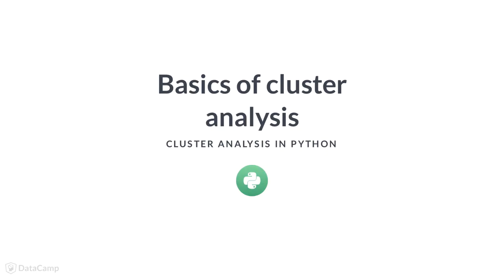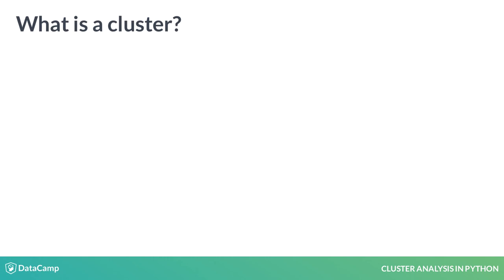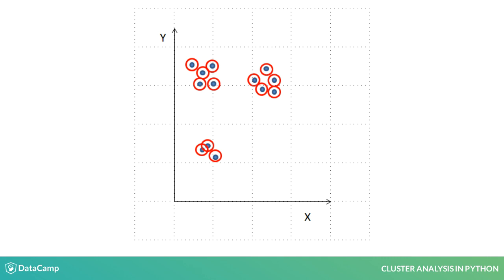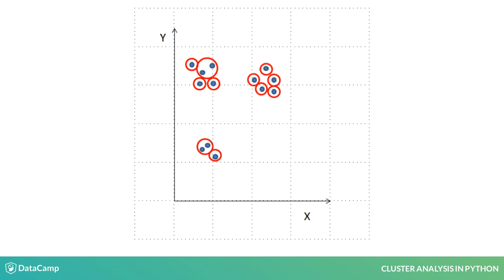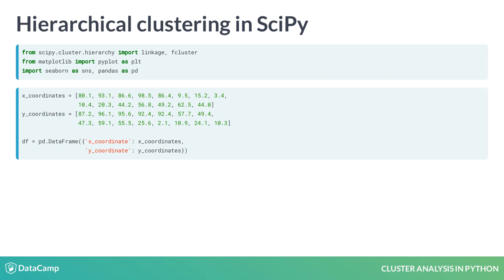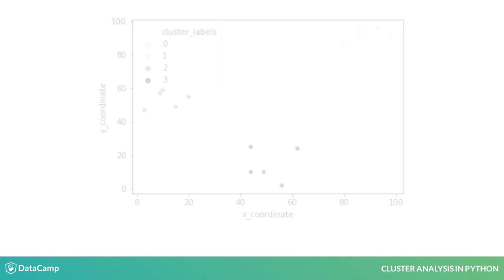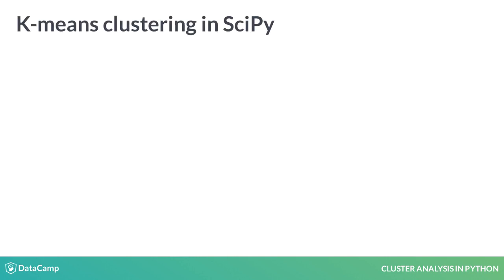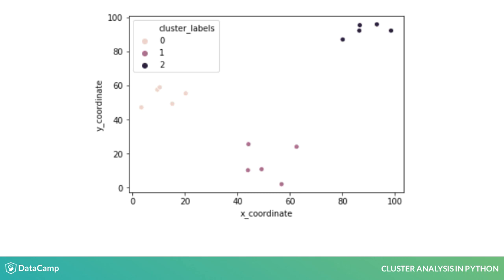Python Tutorial: Basics of cluster analysis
Want to learn more? at your own pace. More than a video, you'll learn hands-on coding & quickly apply skills to your daily work.

Hello everyone! Now that you are familiar with unsupervised learning, let us move on to the basics of cluster analysis.

First, let us define a cluster. It is a group of items with similar characteristics.

In the Google News example, a cluster of news articles has similar words and word associations appearing in them.

Another example of clustering is segmentation of customers based on their spending habits. A cluster of customers would exhibit similar spending habits.

Although there are other algorithms like the density based DBSCAN technique or Gaussian models for cluster analysis, this course will focus only on the two most common techniques - hierarchical and k-means clustering.

Let us look at the steps in hierarchical clustering before the implementation. For demonstration purposes, let us consider 13 points on a 2D plane.

In the first step, all the points are considered as individual clusters. A cluster center is a mean of attributes of all data points in a cluster. In this case, cluster centers will have two attributes - the mean of x and y coordinates. At this stage, cluster centers of all clusters are the coordinates of the individual points.

Next, the distances between all pairs of cluster centers are computed and the two closest clusters are merged. The cluster center of the merged cluster is then recomputed. In the example, two clusters on the bottom left have been merged. At this step, we are left with 12 clusters, one less than we started.

In the second step, the clusters with the closest cluster centers are merged on the top left. This process of merging the two closest clusters continues until we arrive at the desired clusters. At every step, the number of clusters reduces by one. As visible from the distribution of points, let us stop at three clusters.

Finally, these are three clusters that you arrive at after the algorithm has run. Let us now look at its simple implementation in SciPy.

The required methods for hierarchical clustering, linkage and fcluster, are stored in scipy-dot-cluster-dot-hierarchy. We will explore the parameters of these methods later in the course. We additionally import pyplot and seaborn for visualization and pandas for data manipulation.

A list of fifteen points with x and y coordinates is stored in a dataframe. First, the linkage method computes distances between intermediate clusters. Next, the fcluster method generates clusters and assigns associated cluster labels to a new column in the dataframe.

Finally, we plot the points using seaborn with the cluster labels as the hue argument to associate clusters with different colors.

Here is the result of the seaborn scatterplot, showing the three clusters.

Next, we discuss the algorithm of k-means clustering with the same set of points to create three clusters.

First, a random cluster center is generated for each of the three clusters.

Next, the distance to these cluster centers is computed for each point to assign to the closest cluster.

The cluster centers are recomputed.

This iteration of assigning points to the recomputed cluster centers is performed a predefined number of times. Here, the clusters have been formed in the first iteration.

K-means clustering is implemented using methods kmeans and vq of scipy-dot-cluster-dot-vq. The centroids of the clusters are computed using kmeans and cluster assignments for each point are done through vq. The second argument in both methods is distortion, which we capture in a dummy variable. We will explore the parameters of these methods later in the course. Finally, we plot the clusters using seaborn.

Here is the resulting plot.

Let us try some exercises now.